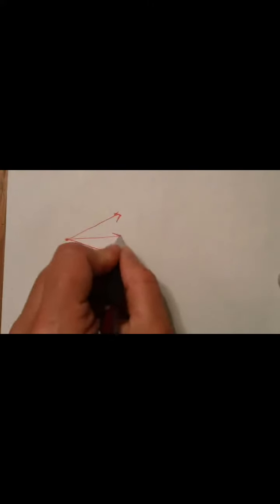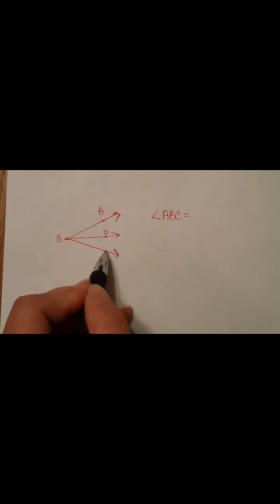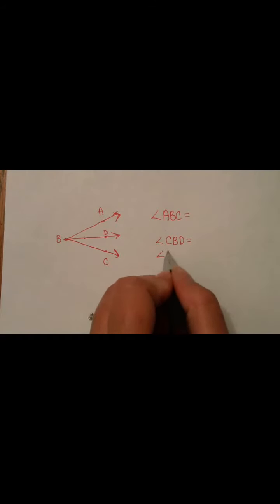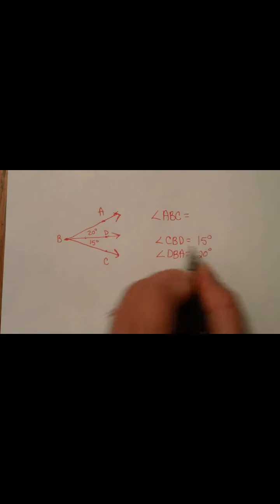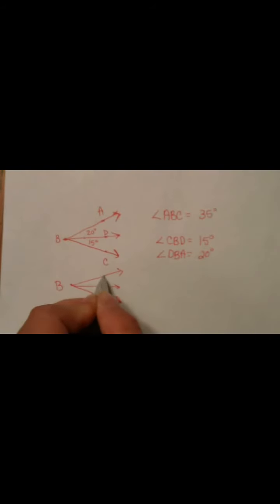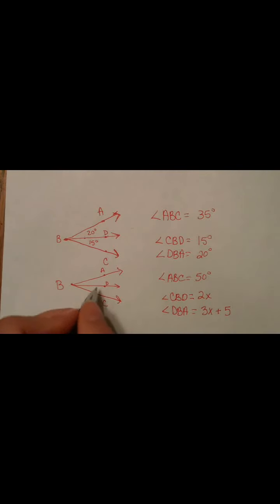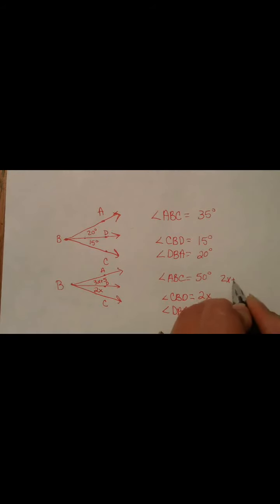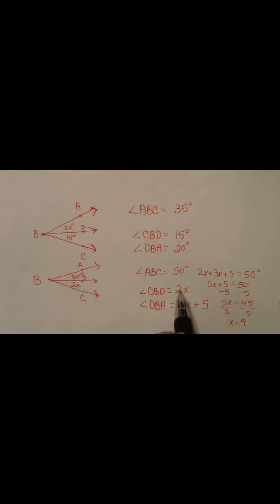Angle Addition Postulate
Here is a quick explanation of the angle addition postulate in geometry.